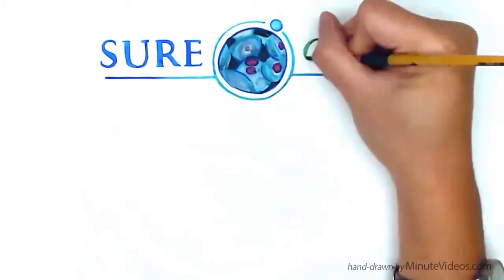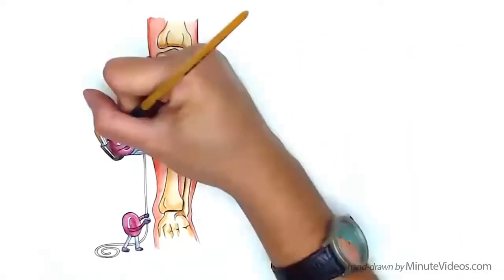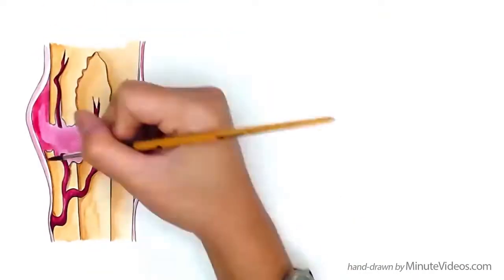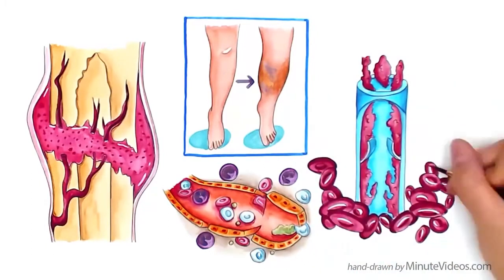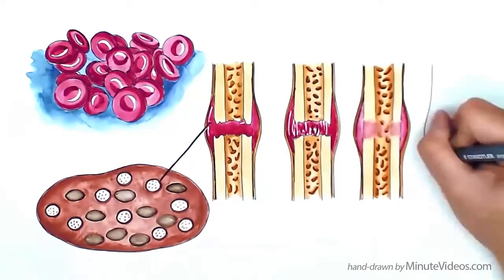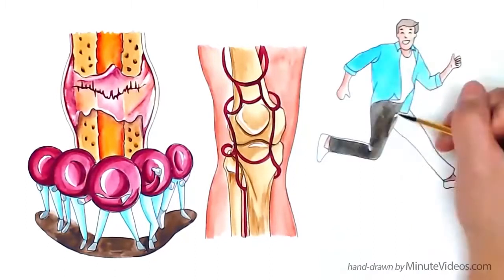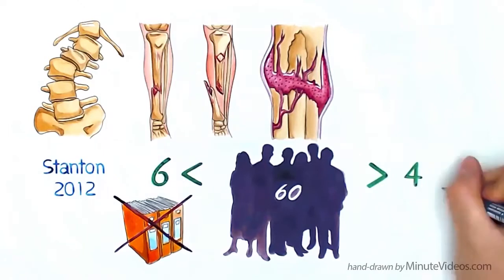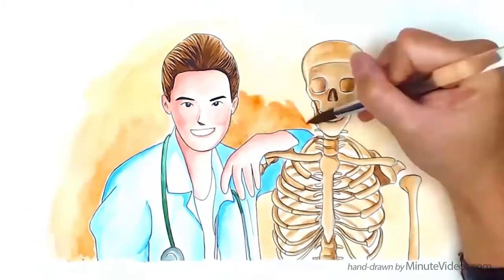PRP for Bone Fractures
Watch this video to find out how PRP can accelerate the healing of bone fractures.